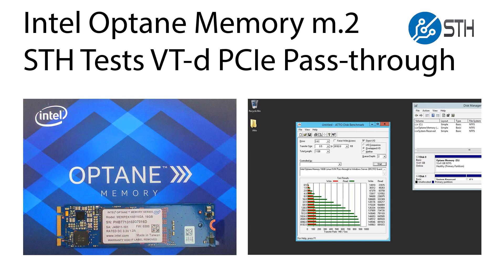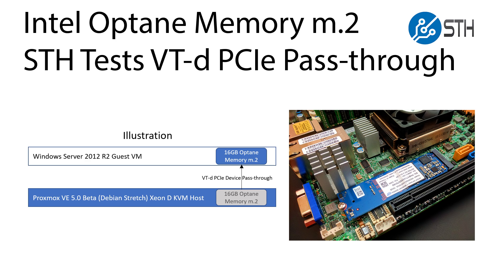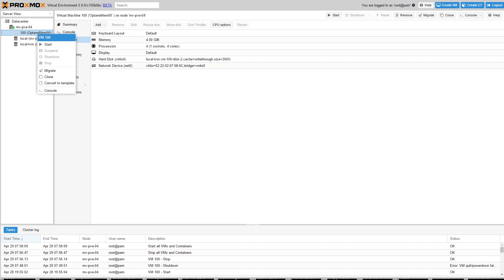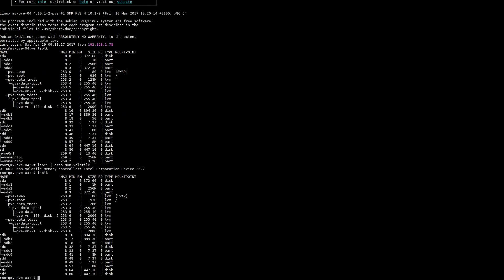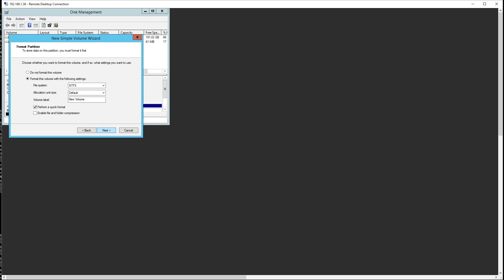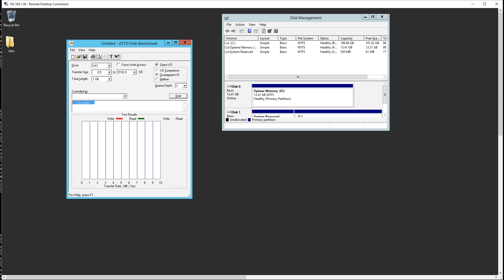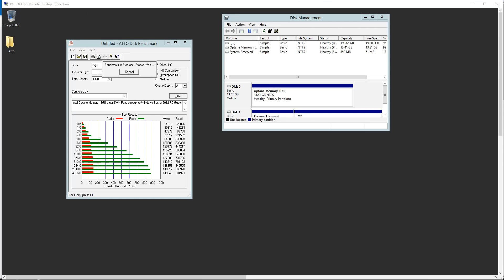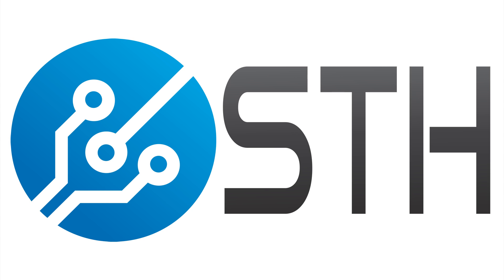Intel Optane Memory Linux KVM VT-d Pass through to Windows Server Guest VM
We use VT-d pass-through to pass the Intel Optane Memory m.2 16GB drive from a Linux KVM hypervisor host (Proxmox) to a Windows Server 2012 R2 VM and verify that we are getting the full performance of the drive.